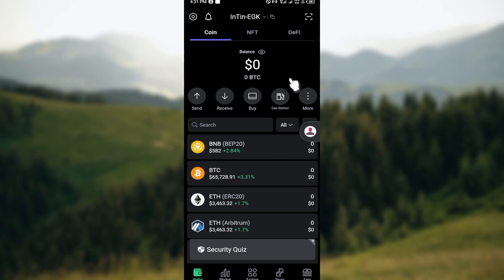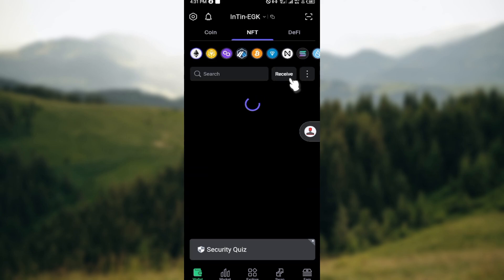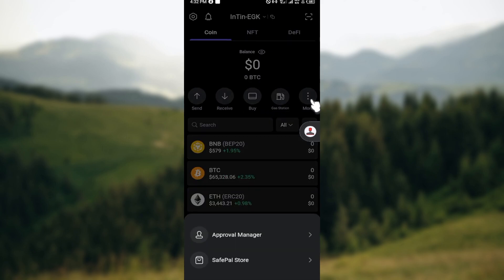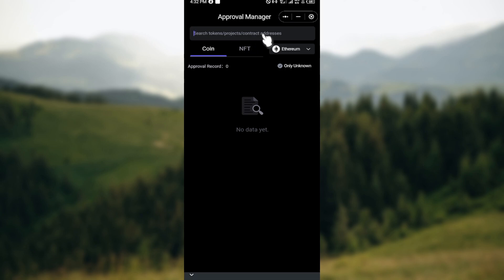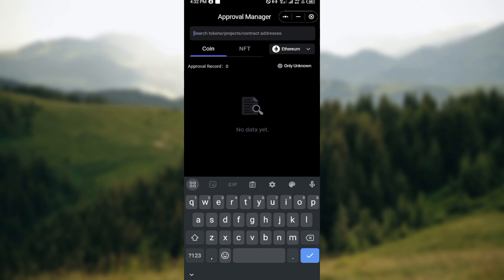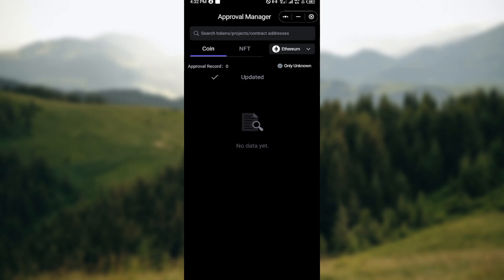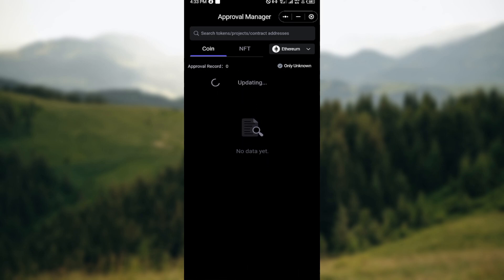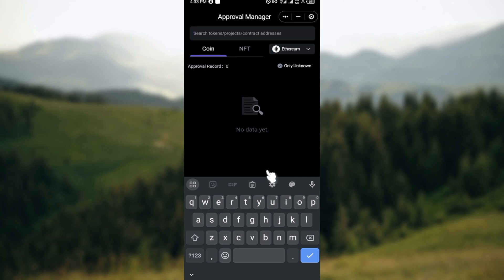How To Add Or Remove Tokens In SafePal (Easiest Way)​​​​​​​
In this video I will show you How To Add Or Remove Tokens In SafePal. It would be good if you watch the video until the end so that you don't miss important steps.